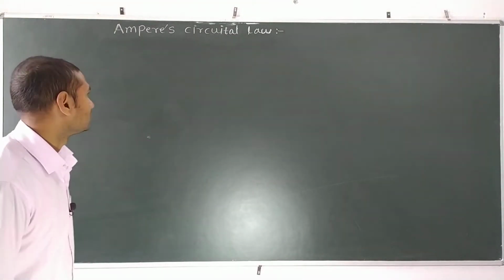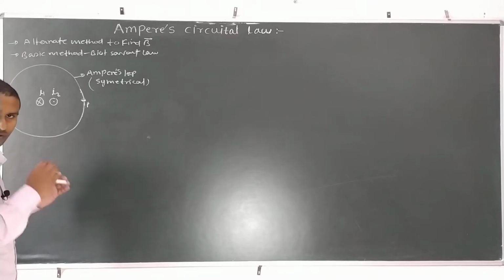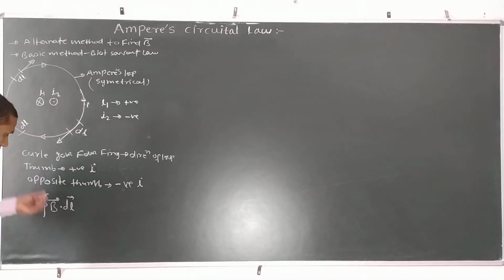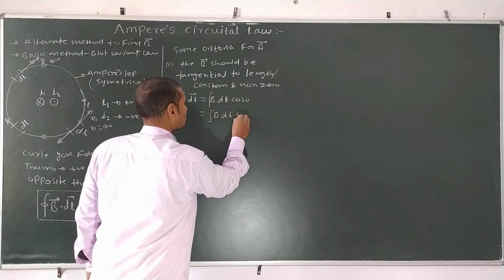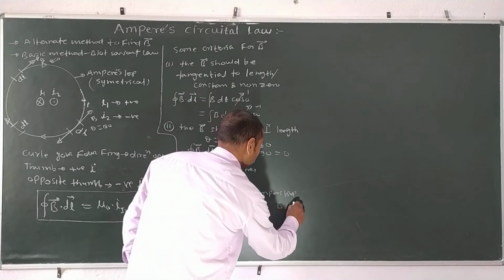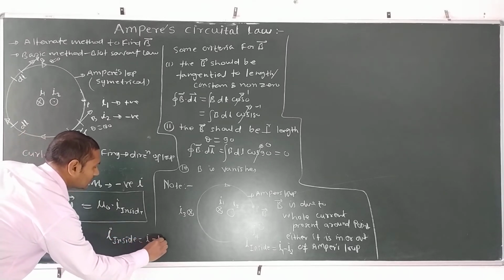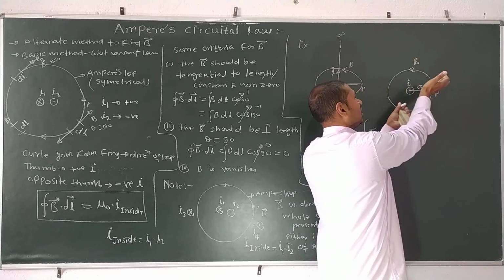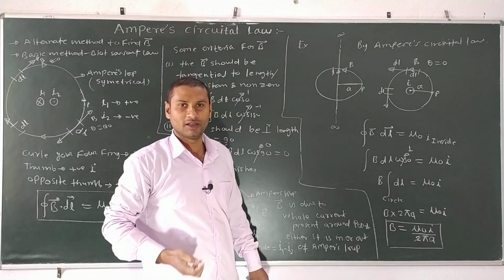Ampere's circuital Law// Class-12th// Physics// Electromagnetism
Ampere's circuital Law Class-12th Electromagnetism Physics